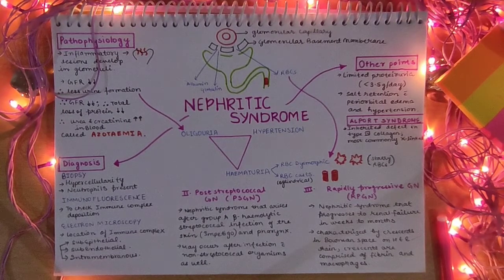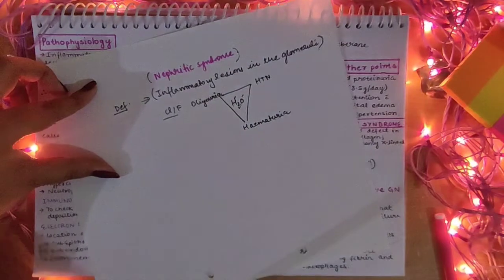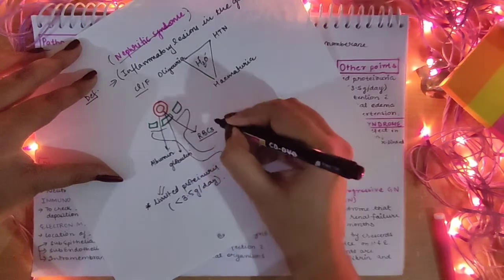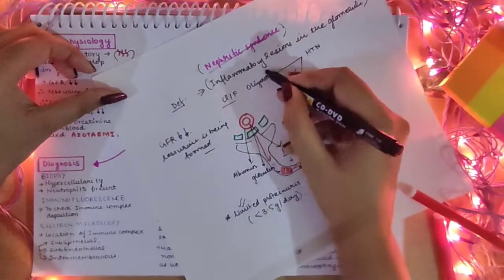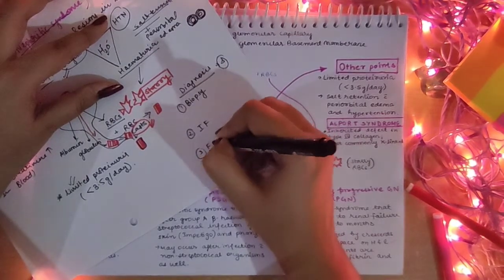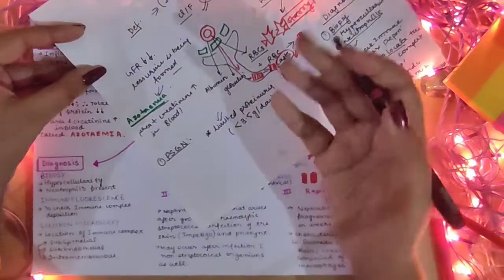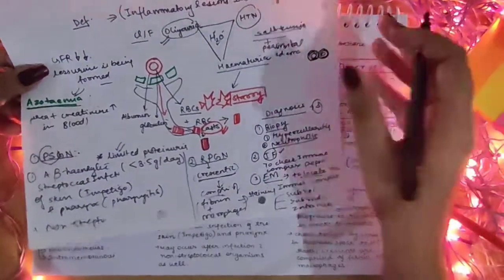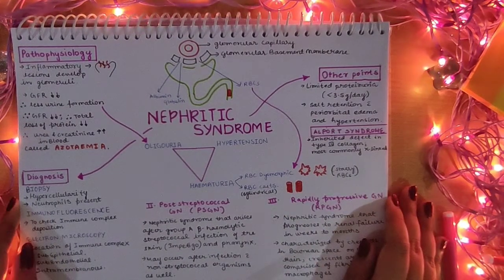Nephritic syndrome | PRERNA SINGH | MedIncent no.16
Topic:- Nephritic Syndrome
Presented by - PRERNA SINGH
College:- Hind Institute of Medical Sciences (HIMS), LUCKNOW

Our channel "OxySpire" in association with Jaypee Publications presents "MedIncent"-A teaching competition for medical students.
So students, buckle up, It’s time to show your teaching talents and the best ones will be getting prizes!
If you want to participate
Or what's app/ Telegram - 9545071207